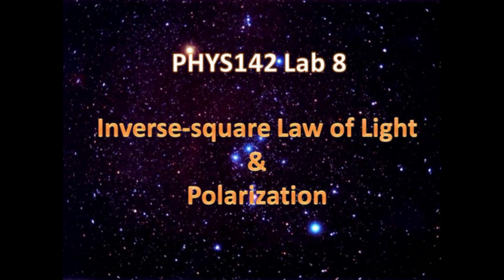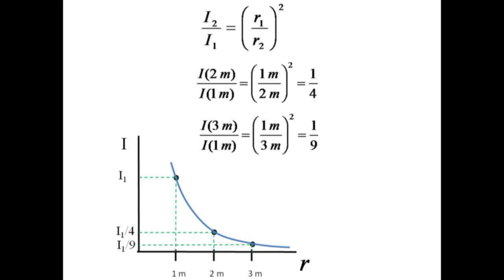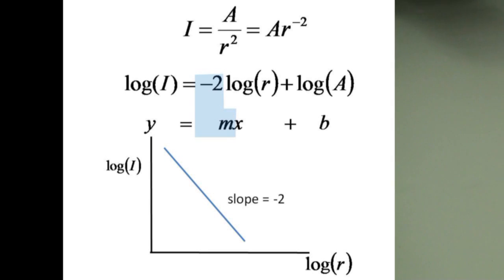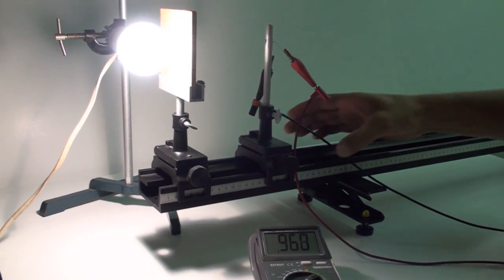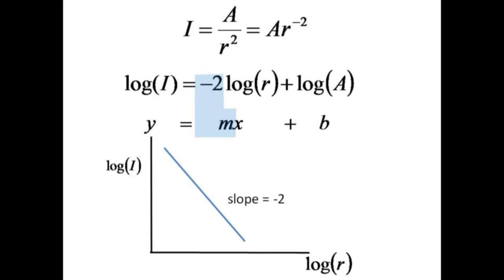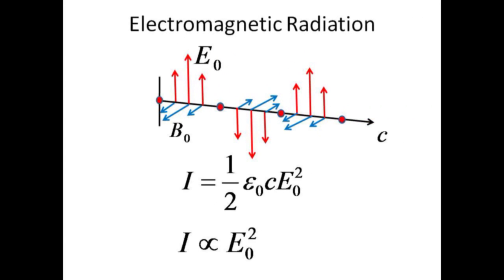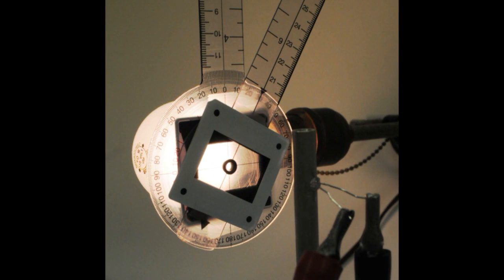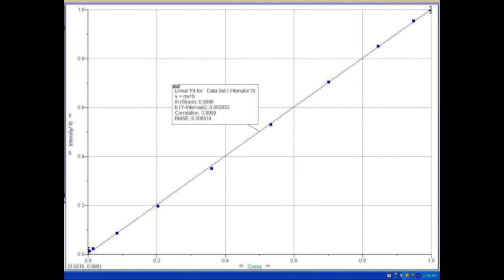Lab 8 inverse square law